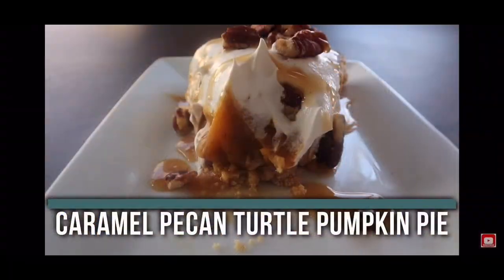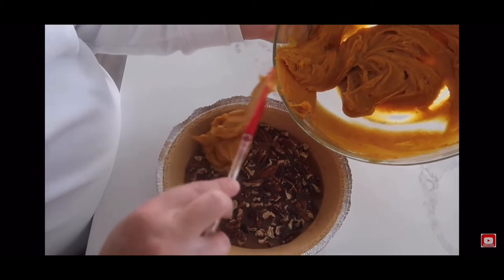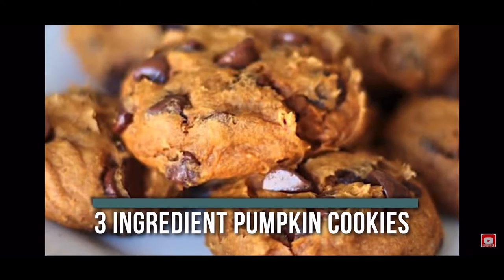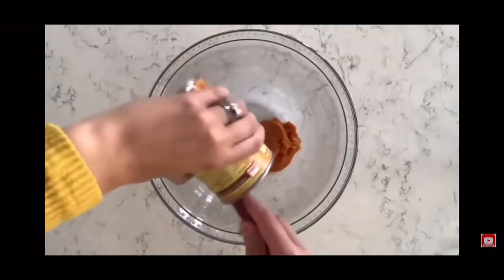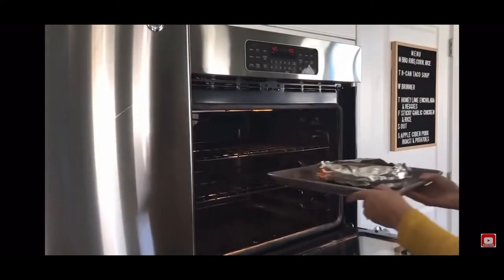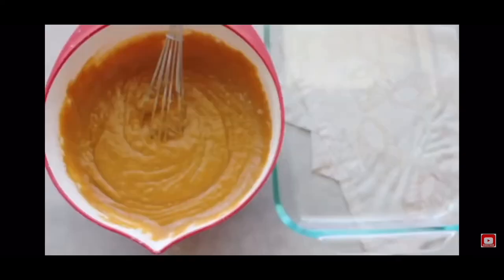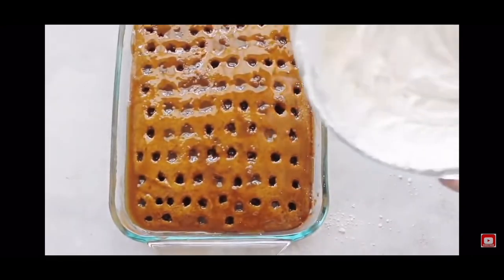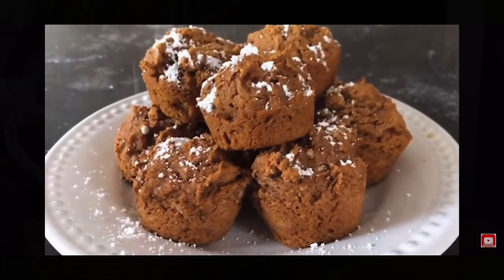Easy Pumpkin Recipes Anyone Can Make. Cc by.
Hello Friends,
Today I’m sharing some recipes for all things pumpkin.  It’s that time of year for pumpkin everything!!   Thank you to sux sisters stuff for allowing the reposting of these amazing recipes!!
Let me know your favorite pumpkin dessert 🧁 xoxo Tina

This video is the derivative of @SixSistersStuff pumpkin recipes

Fall decorating

Fall Decorate with me